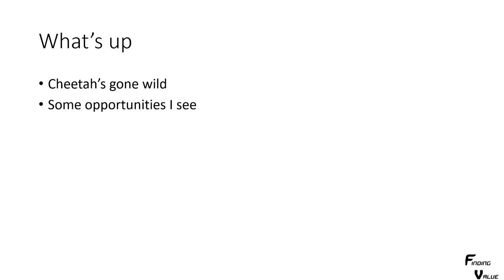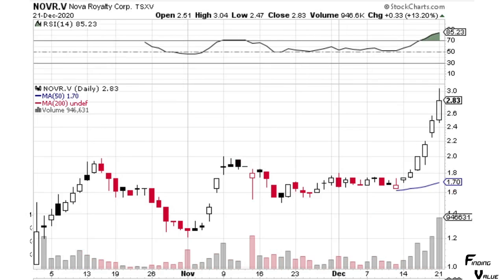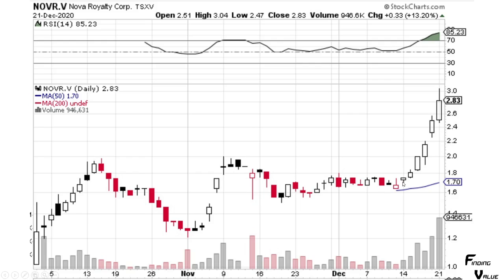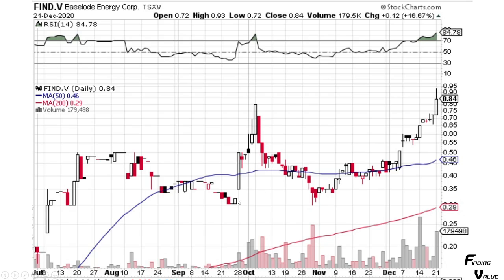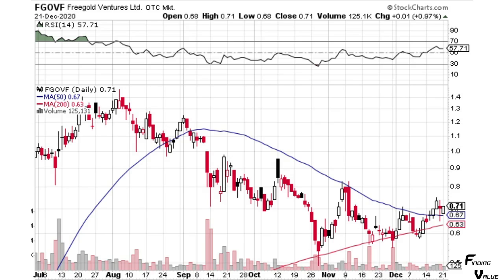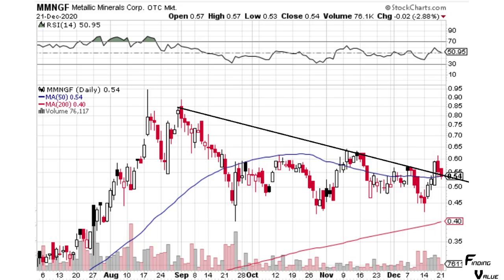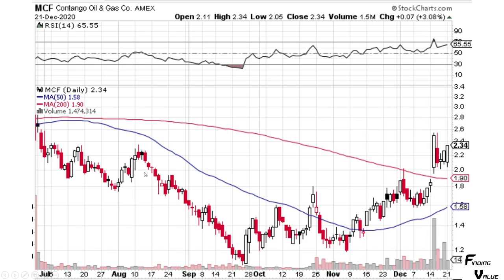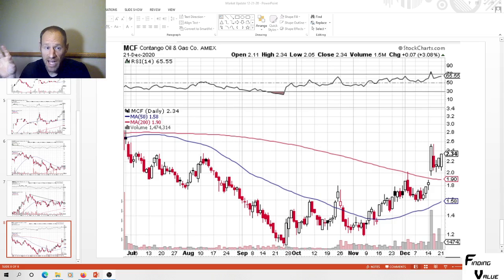Overall Market Update: Cheetah's Gone Wild Edition and Opportunities I see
cheetahs gone wild edition with some opportunities mixed in.